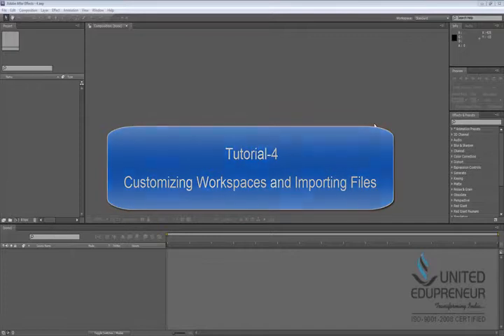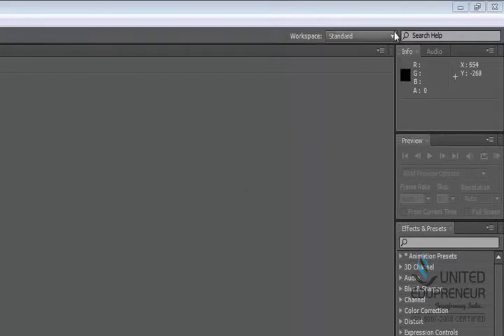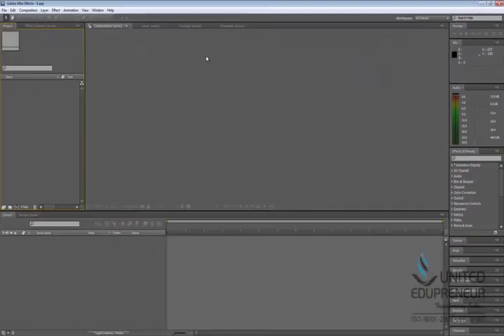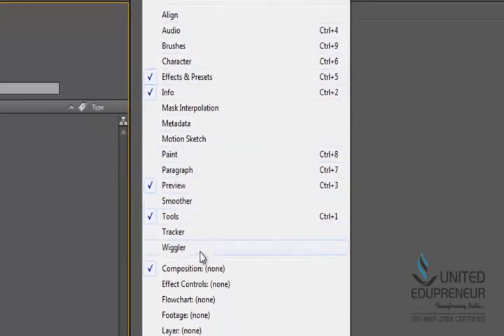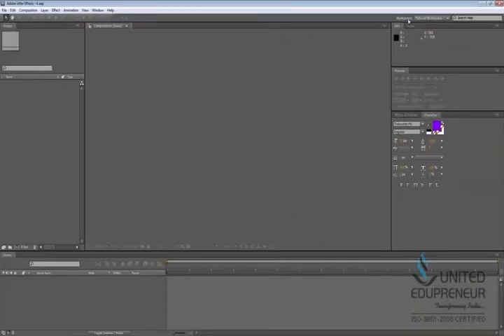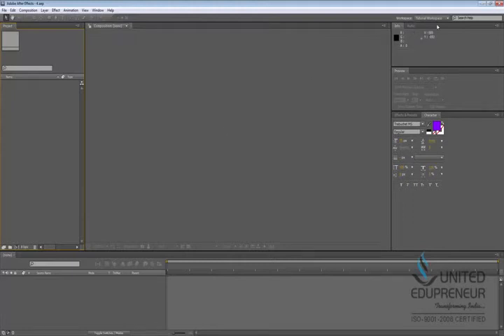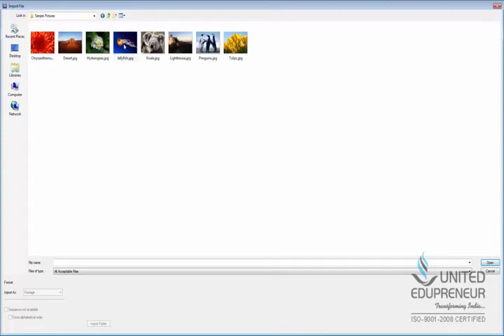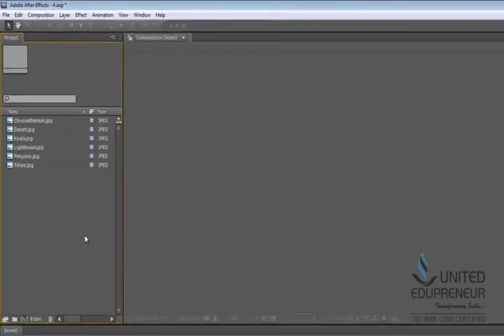Adobe Photoshop Tutorial : The Basics for Beginners Part-4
This tutorial was made to familiarize anyone to using Adobe Photoshop, and start creating awesome graphic design and projects today! This long video is a 5-Section tutorial that was designed to be a resource which could be used if one wishes to improve upon/ learn one certain aspect covered in the basics, however if you are a complete beginner, I recommend you follow along the whole way though this tutorial, so hopefully by the end of it, you will be alot more confident with your knowledge and ability as you continue getting more comfortable with the program!